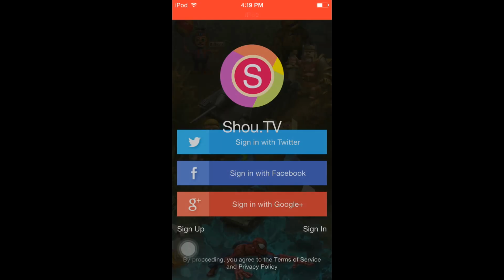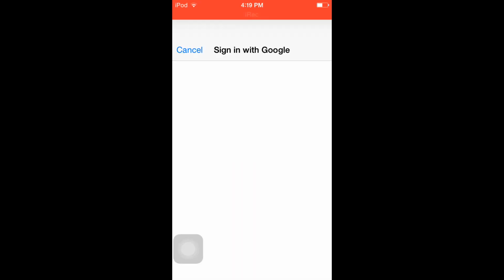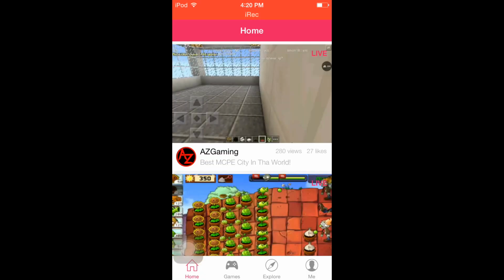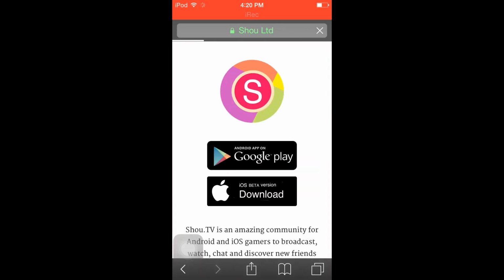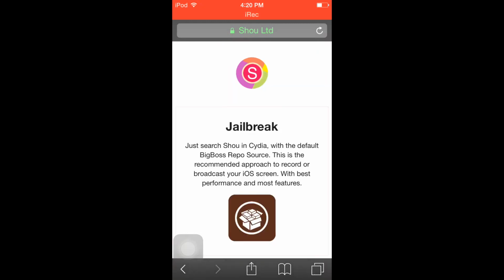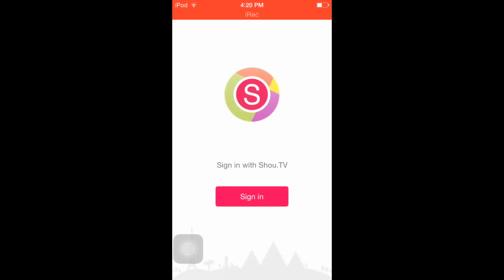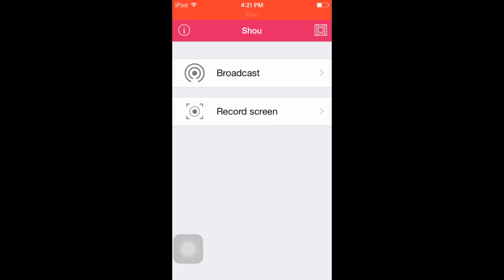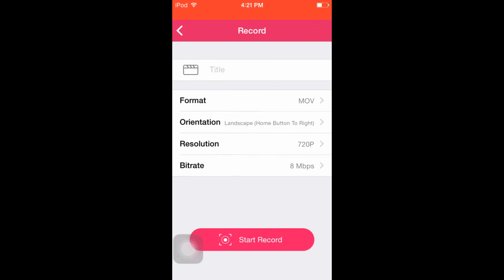How to record screen on IOS or Android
In this short video I teach you how to record your IOS or android screen.
App Names:shou tv,  shou recorder